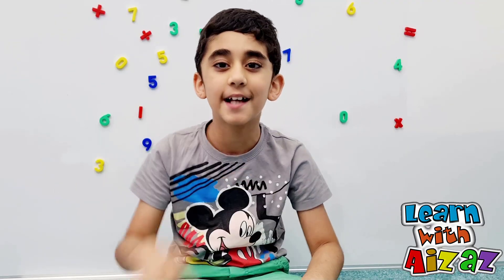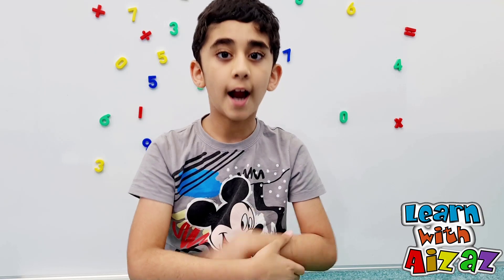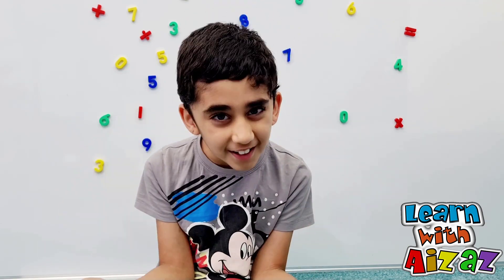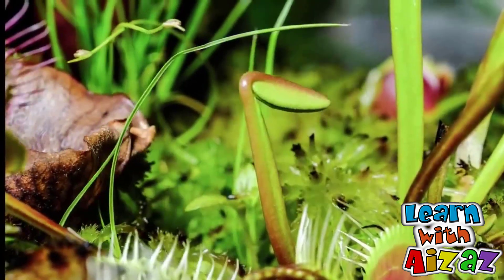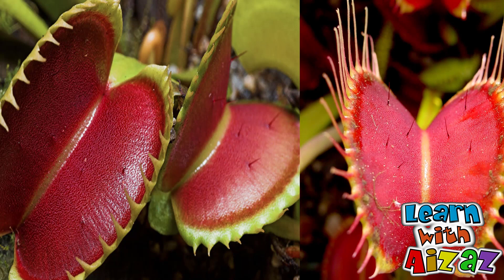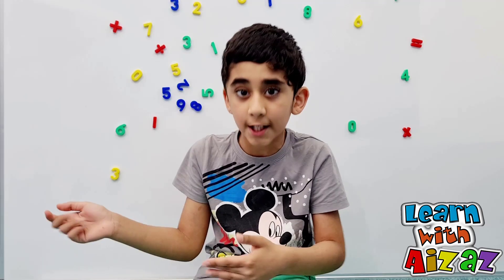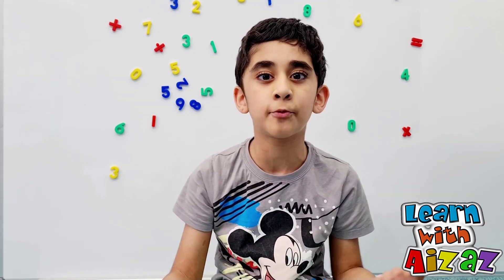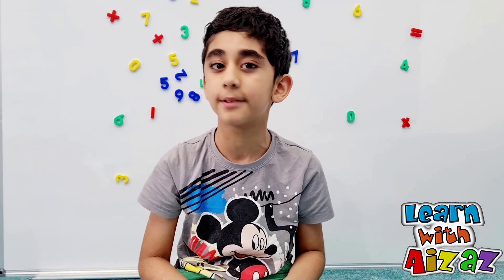Venus flytrap a Carnivorous Plant | Informative Video for Kids | Learn With Aizaz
Hey Kids, have you ever thought of a plant  to eat meat ?  yes , there are plants that eat insects and small animals ! Such plants are popularly known as Carnivorous Plants or Insectivorous Plants.
 This video  is loaded with  interesting information for kids about this amazing plant  .
My videos are creative, informative and educational for kids. Please Encourage my efforts .